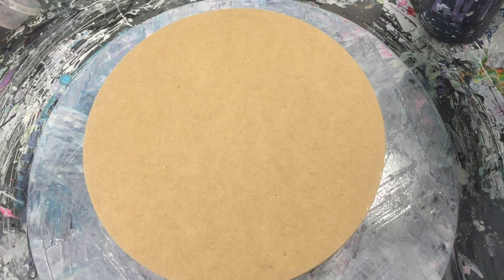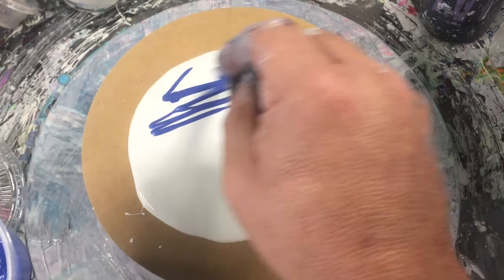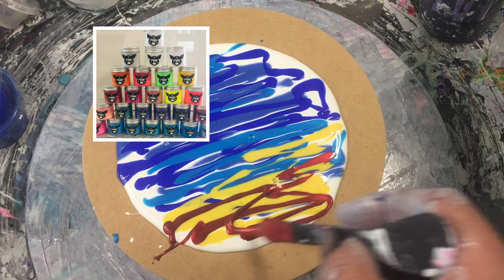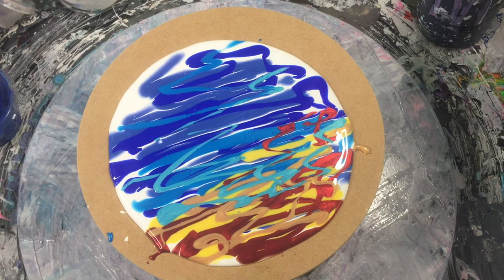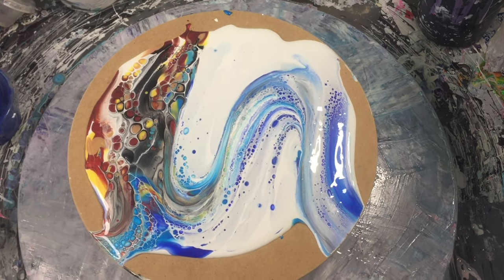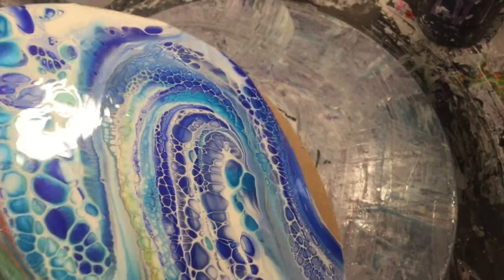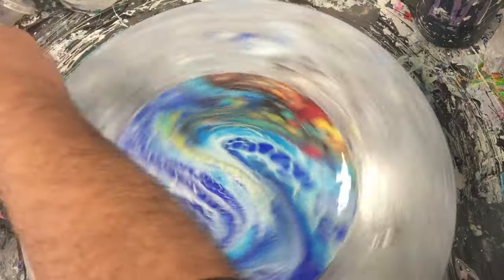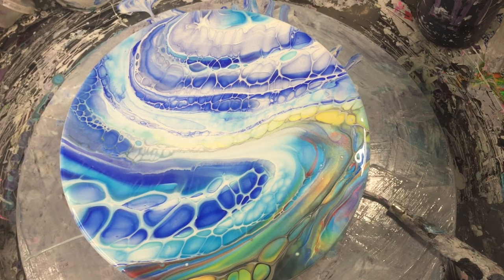#80 How to do a beach swipe for beginners.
In this Acrylic fluid art video I explain in detail how to do a beach swipe for a beginner .